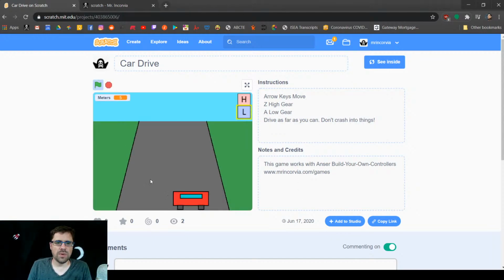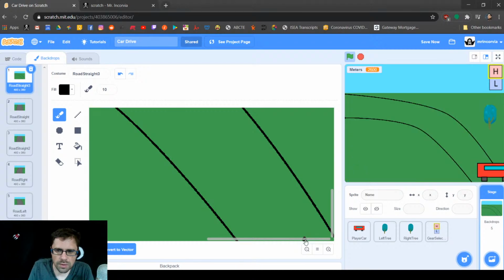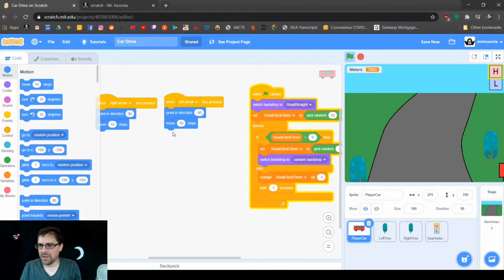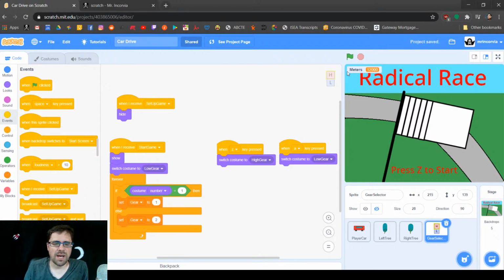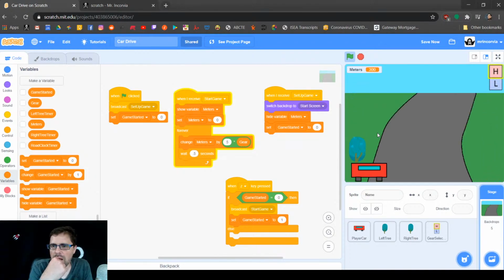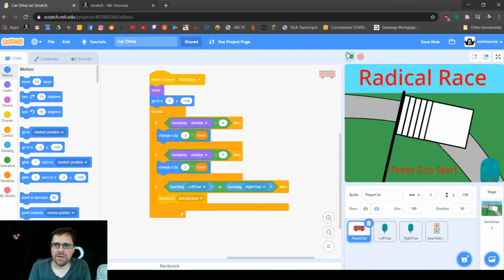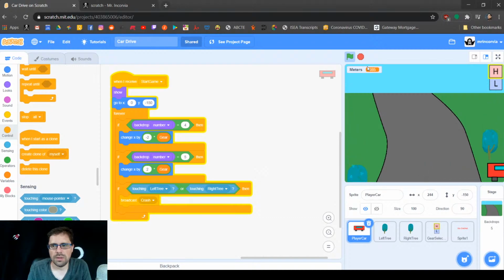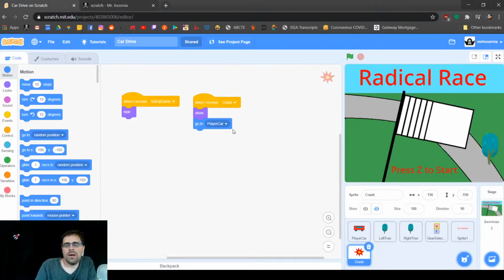Build Your Own Controller Game Part 3 - Coding with Captain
Part 3. We are making a driving game.

Let's make another build-your-own-video-game-controller game. Today is a good example of thinking your way through a problem in your code.